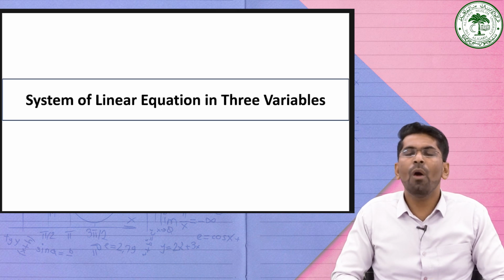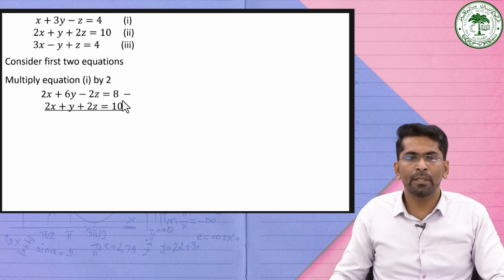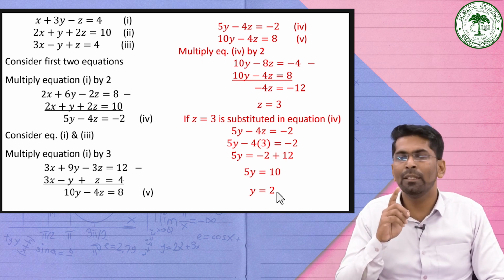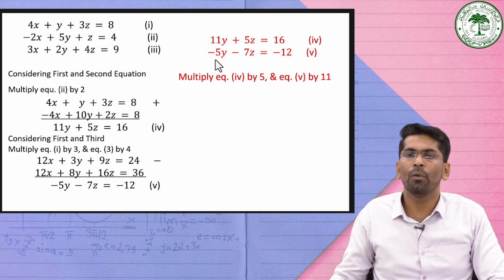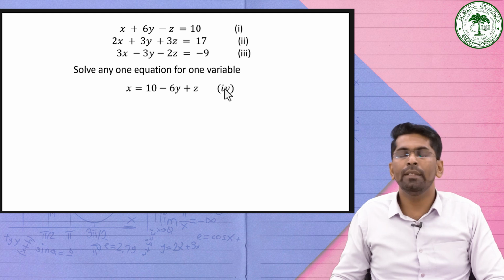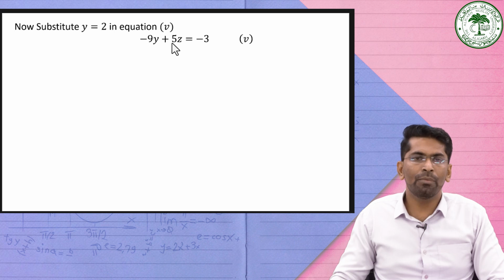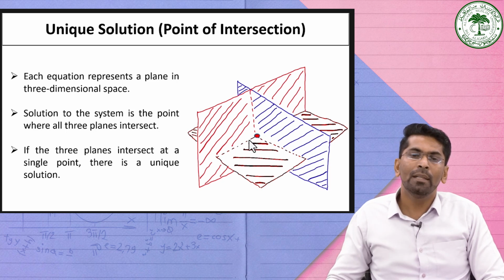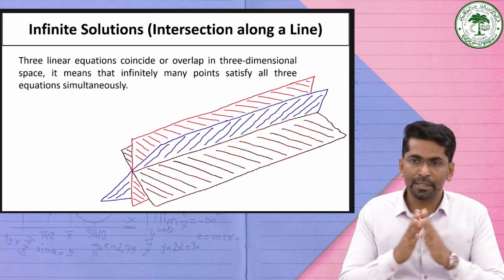Equation: Solving System of Linear Equation in Three Variables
"System of Linear Equations with Three Variables;
 Elimination Method;
 Direct Substitution Method;
 Graphing a system of linear equations with three unknowns;
 Unique Solution (Point of Intersection);
 No Solution (Parallel Planes);
 Infinite Solutions (Intersection along a Line)"